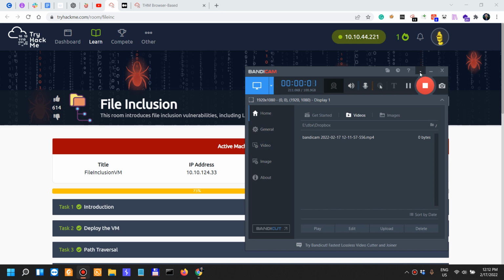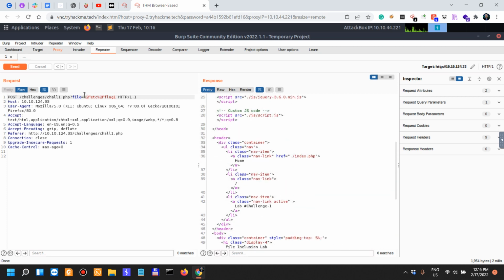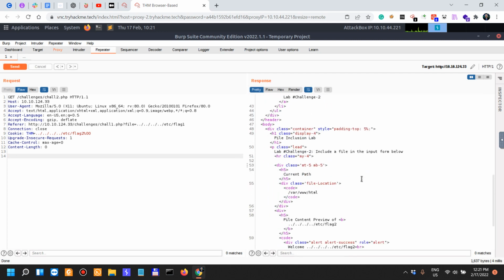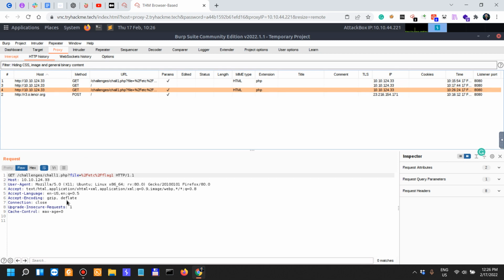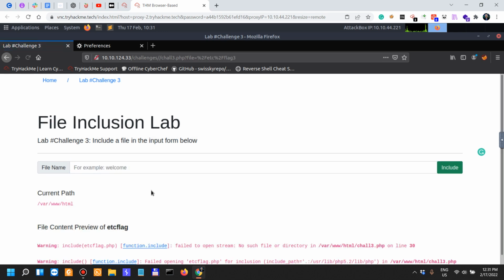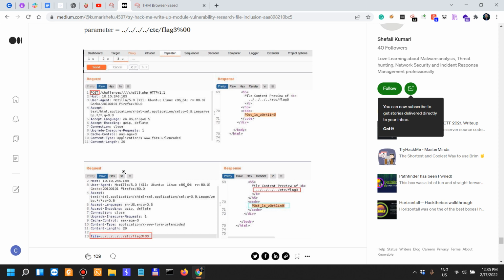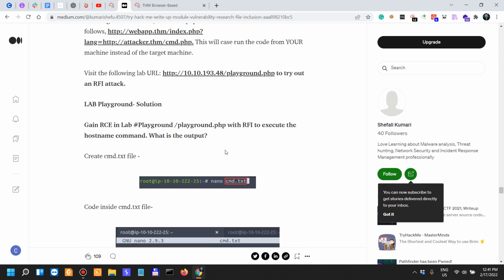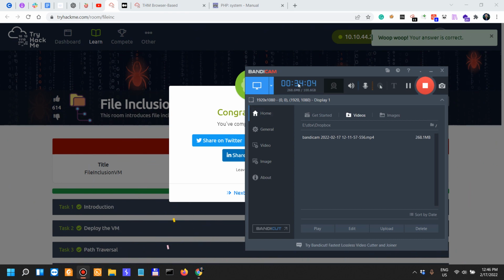File Inclusion Part 3 - Jr. Penetration Tester [Learning Path]